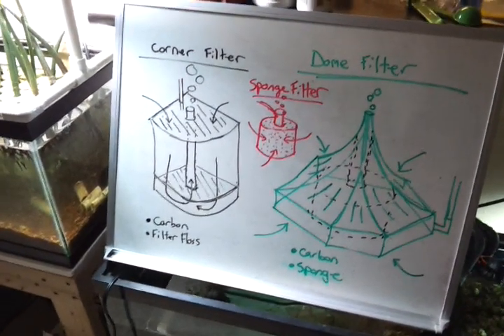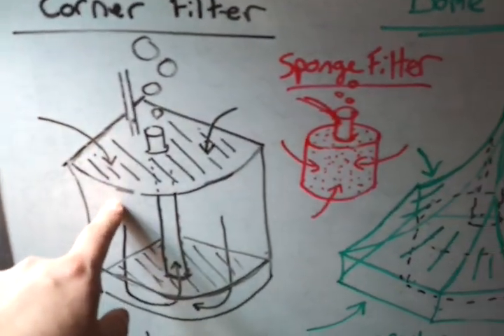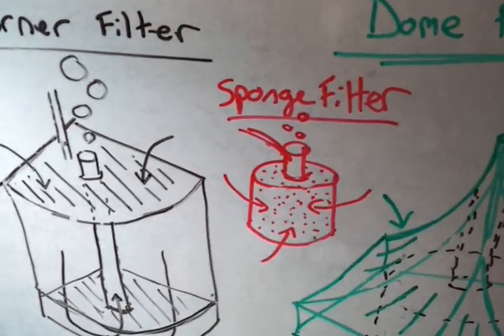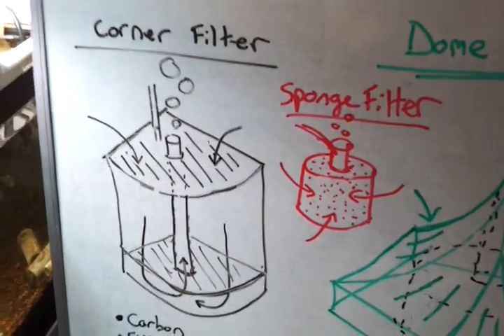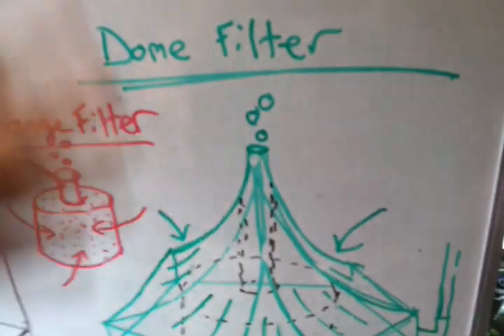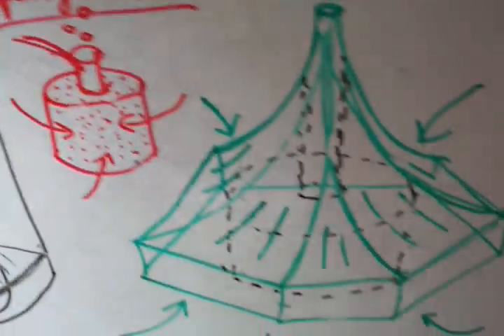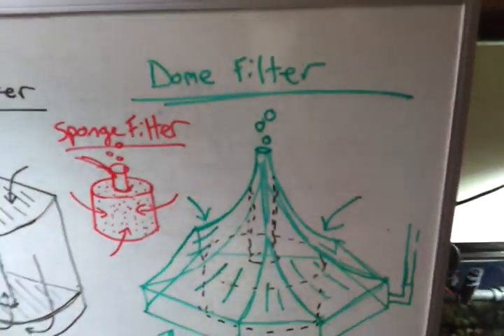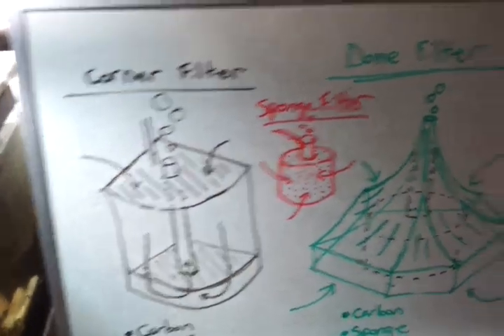#51: Japanese Dome Filter - Fan Friday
수이사쿠 단지여과기 DX is what you can copy and paste to find these, kind of wild looking, called a "dome filter", doesn't look like anything more than a sponge filter inside of a corner filter, but if you've used one, let me know what you think!